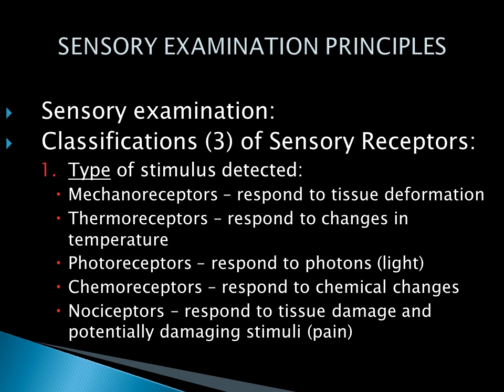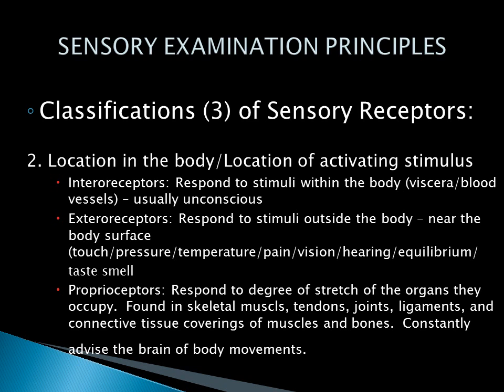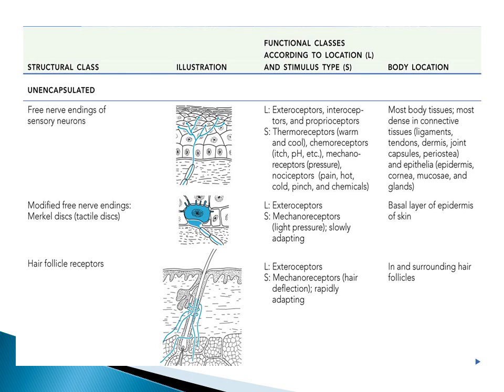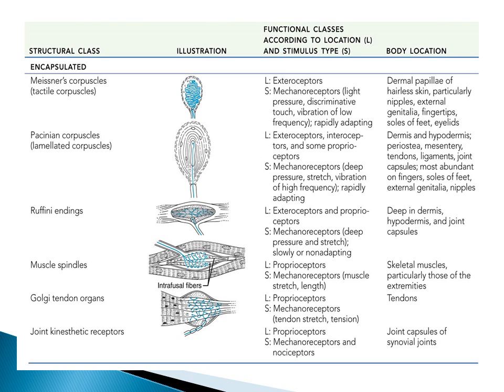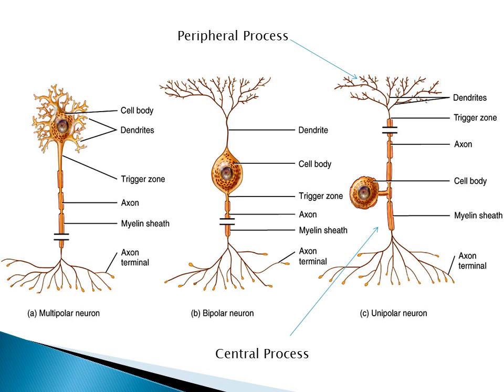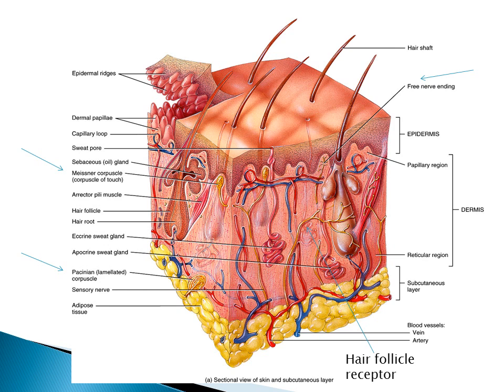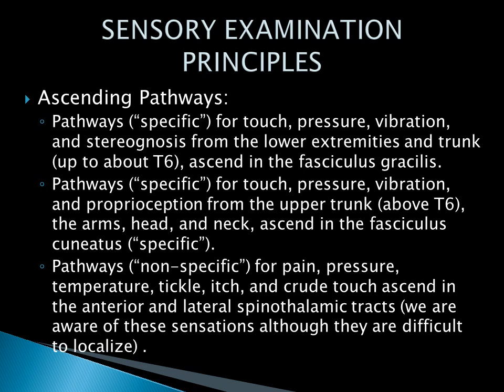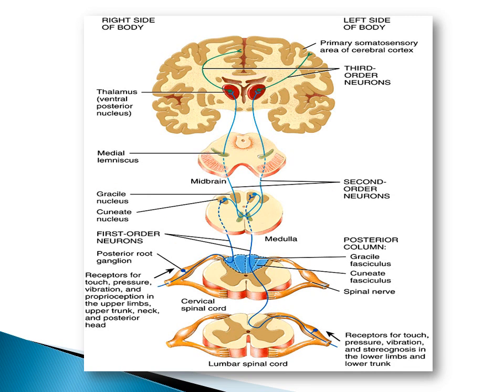Principles of the Sensory Exam QME Continuing Education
This video describes the relevant anatomy of somatic sensory receptors and their testing in the QME Examination.  Perry J Carpenter DC QME 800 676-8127